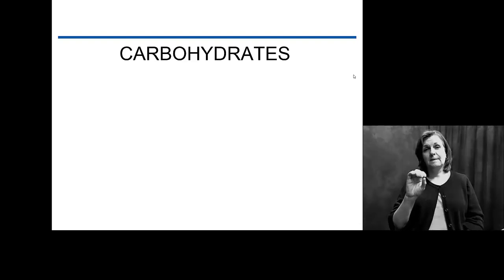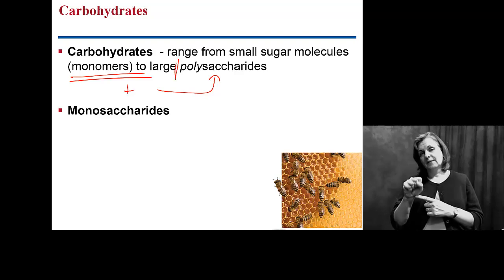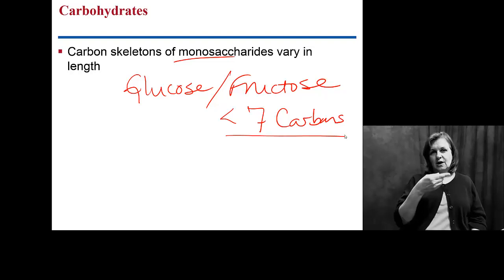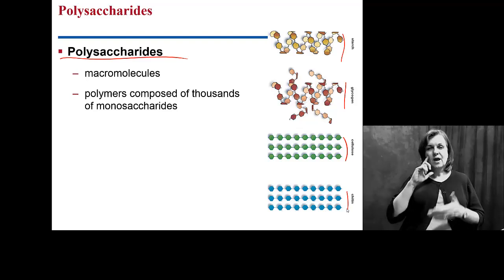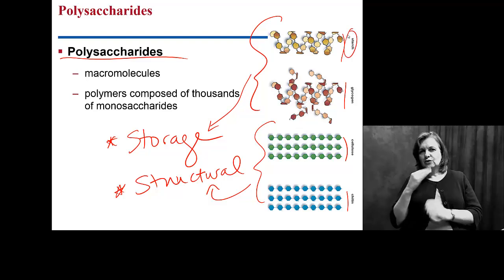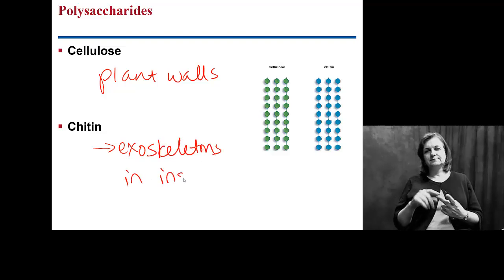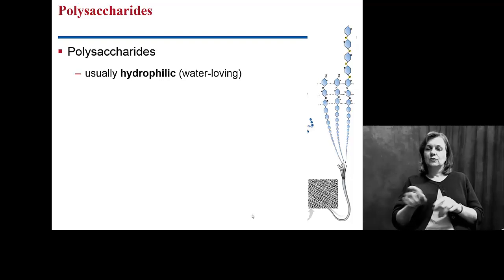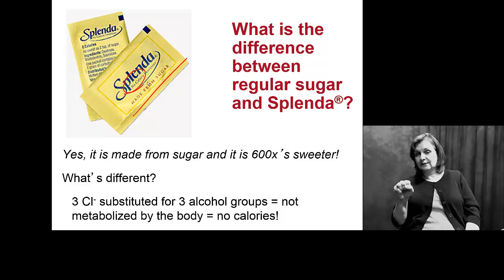Macromolecules_Carbohydrates w- Interpreter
what is a monosaccharide? what is a polysaccharide? what is fiber?